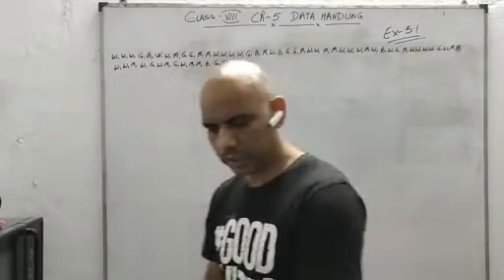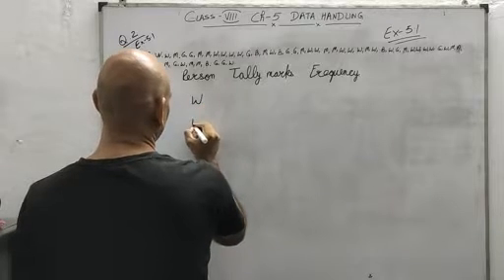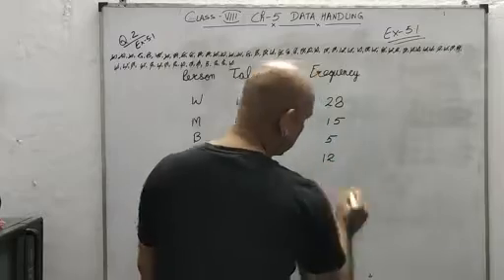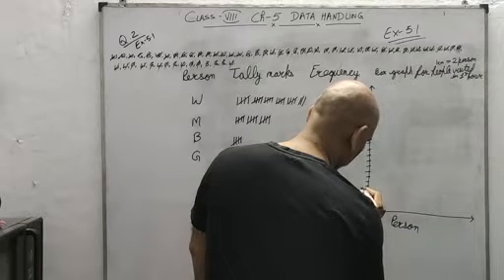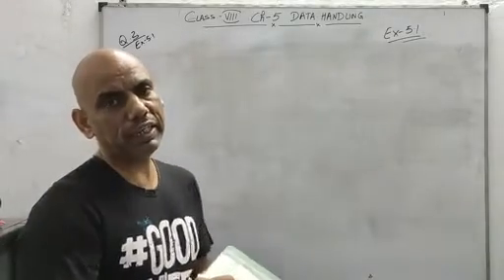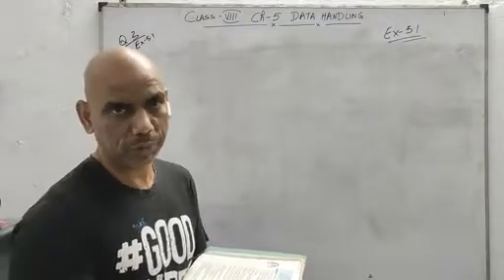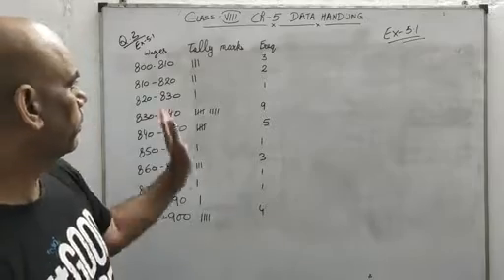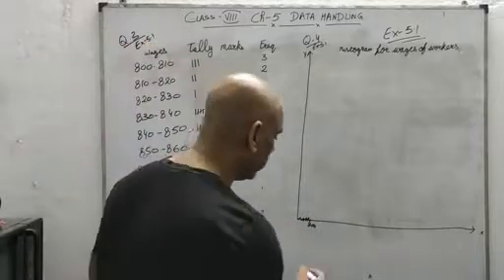Sachin Tyagi sir class VIII CH 5 Ex 5.1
Solutions of Ex 5.1